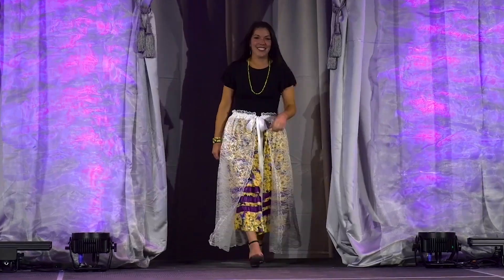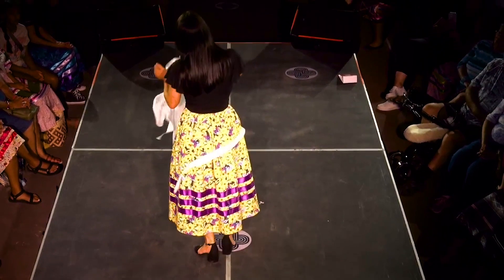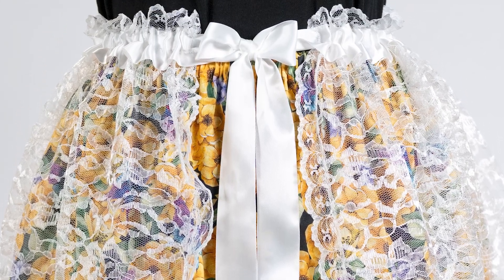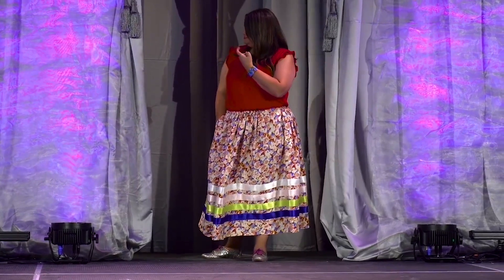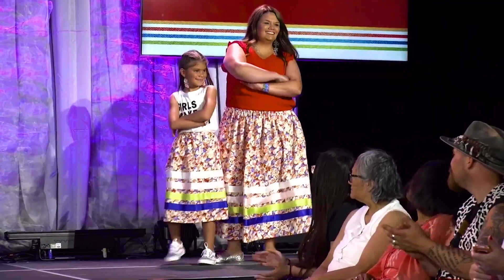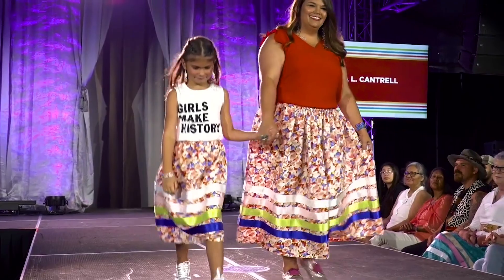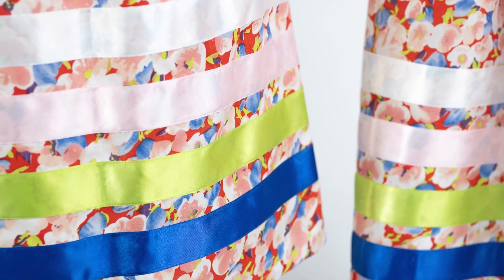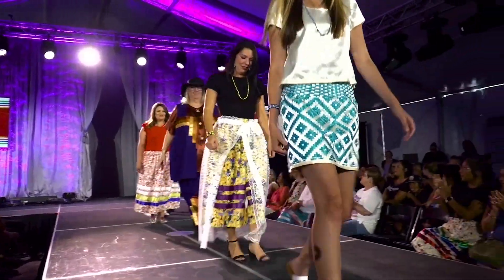Eva L. Cantrell: Ribbon Skirt Fashion Show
Pairing traditional themes and methods with contemporary materials is what Eva L. Cantrell does best. Her skirts for the 2023 Ribbon Skirt Fashion Show were proof of her passion for combining the different art mediums. Cantrell’s modern feel and cultural touchstone designs create handmade work that she hopes tells the stories of our lives.